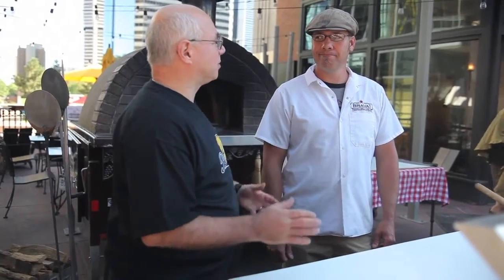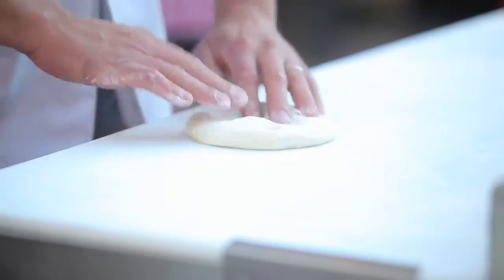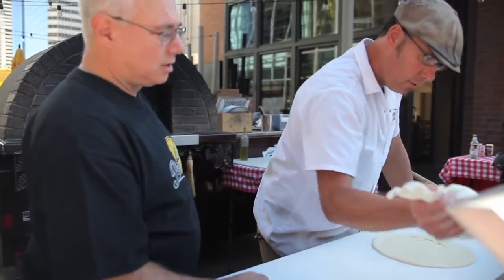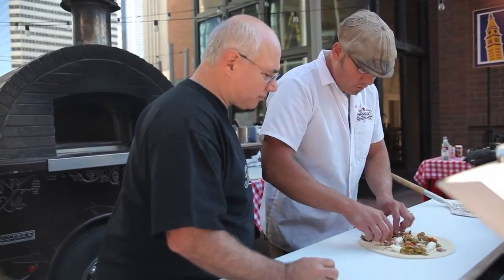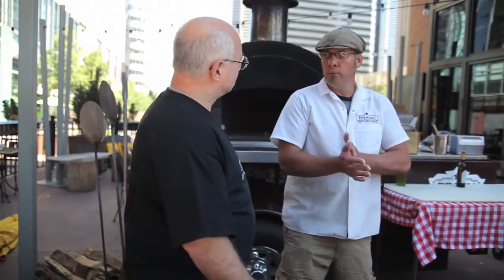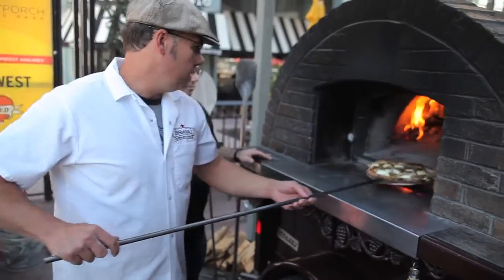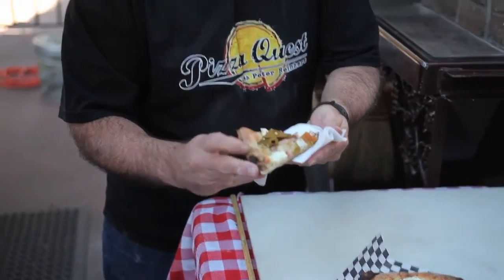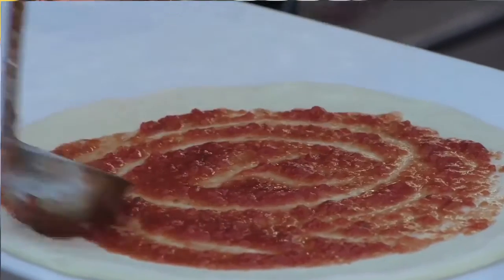Pizza Quest with Peter Reinhart, Brava Chili Pie